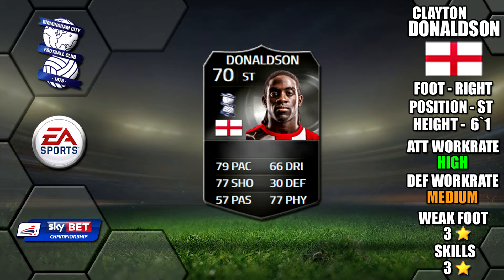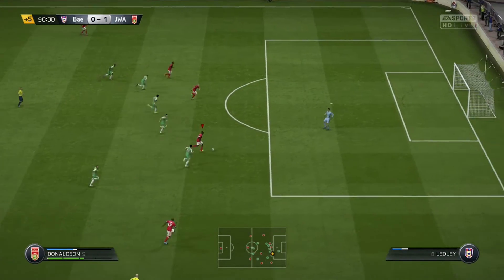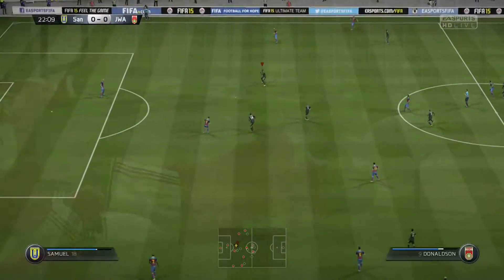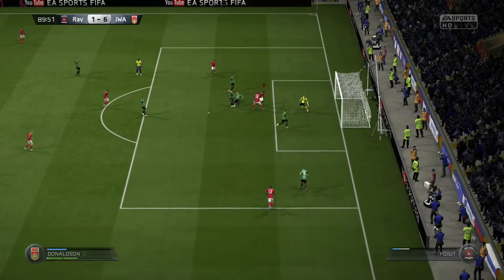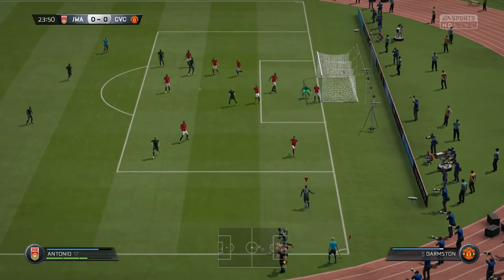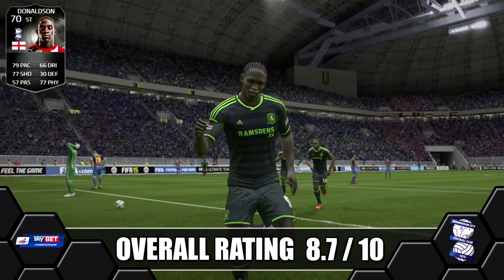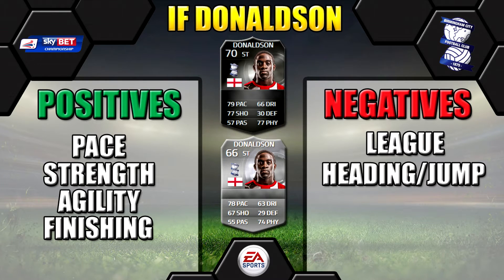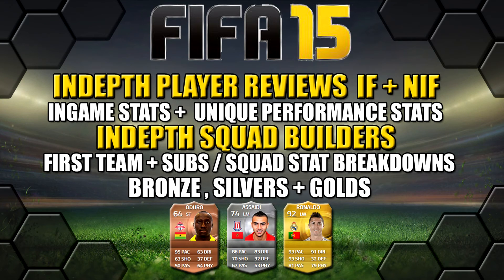FIFA 15 INFORM DONALDSON PLAYER REVIEW | INDEPTH STATS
Indepth clayton donaldson player review with ingame stats and performance stats | online goals |

INFORM DONALDSON REVIEW
BIRMINGHAM CITY
FOOTBALL LEAGUE CHAMPIONSHIP

TOTW 18
GK: Stéphane Ruffier, AS Saint-Etienne - 83-84
RB: Martín Cáceres, Juventus - 79-80
CB: José Fonte, Southampton - 74-74
CB: Nemanja Vidić, Inter - 83-84
CDM: Iborra, Sevilla FC - 79-80
CM: Héctor Herrera, FC Porto - 76-78
CM: Isco, Real Madrid - 83-85
CAM: Oscar, Chelsea - 84-85
LW: Alexis Sánchez, Arsenal - 84-86
CF: Francesco Totti, Roma - 80-81
ST: Rubén Castro, Real Betis Balompié - 78-80

SUBS

GK: José de Jesús Corona, Cruz Azul - 75-77
CB: Leiton Jiménez, Tiburones Rojos de Veracruz - 65-69
RM Joaquín, Fiorentina - 78-80
LM: Julian Palmieri, SC Bastia - 68-71
ST: Clayton Donaldson, Birmingham City - 66-70
ST: Jonathan Kodjia, Angers SCO - 65-69
ST: Marcus Berg, Panathinaikos FC - 77-79

FIFA 15 DONALDSON REVIEW
FIFA 15 INFORM DONALDSON PLAYER REVIEW
DONALDSON BIRMINGHAM CITY